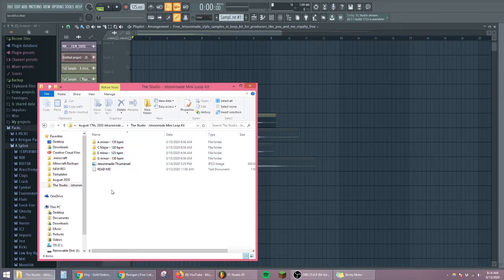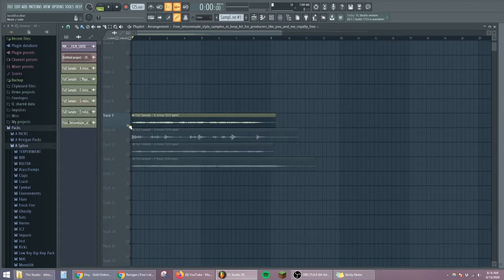FREE Jetsonmade Style Loop Kit "The Studio" | Music 2020 | Free Sample Pack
No Gimmicks.
**It comes with the Full Samples + Individual STEMS/LOOPS + MIDI.

COMMENT WHAT YOU'D LIKE ME TO COOK UP NEXT.